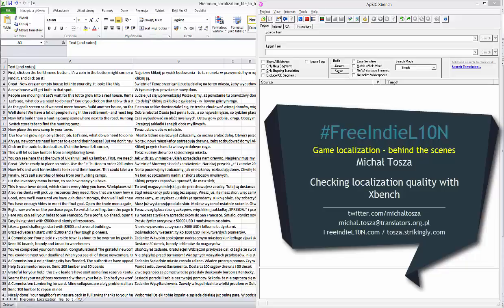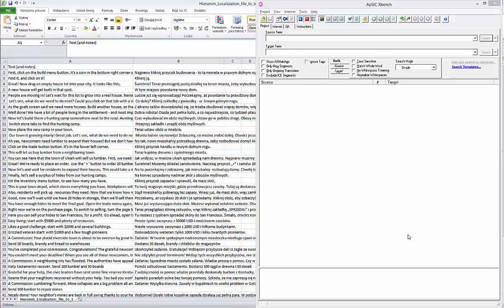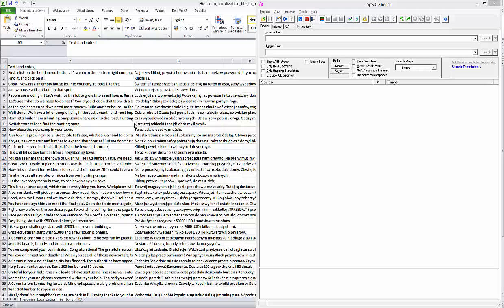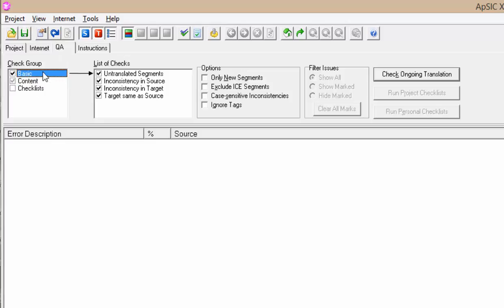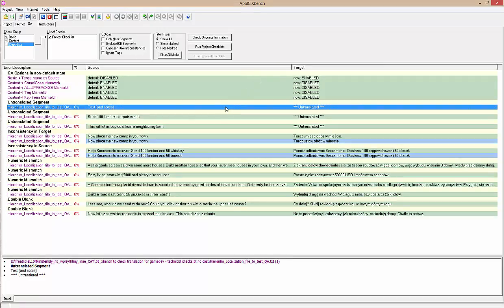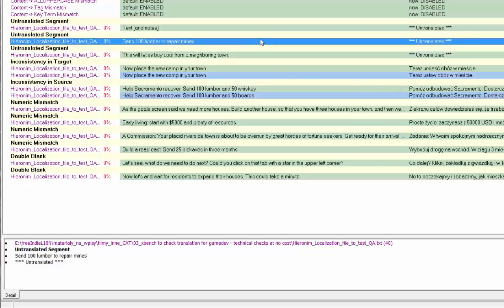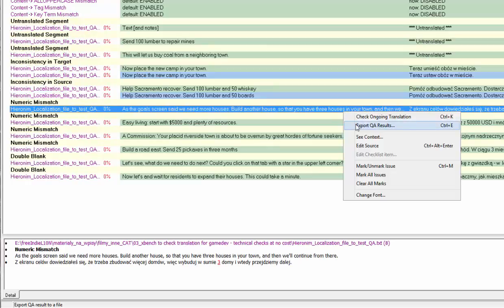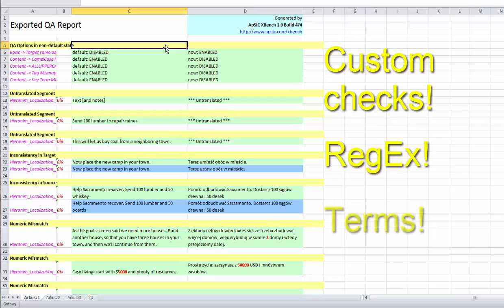Check quality of your game localization for free with Xbench 2.9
Xbench 2.9 is a free tool that allows to test quality of translation. It checks many languages, performs a lot of tests, enables to create custom tests and the user does need to know the source nor target language. One great tool.